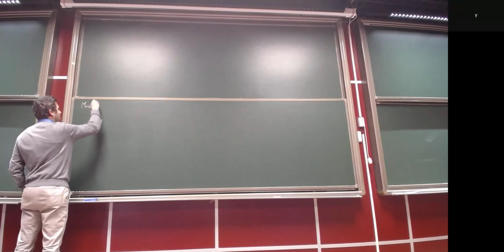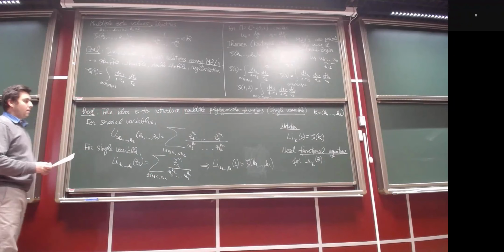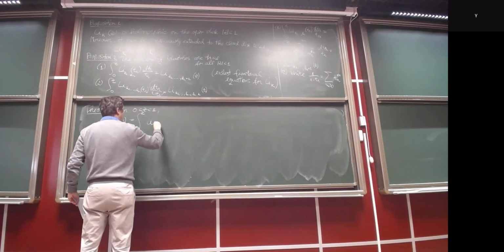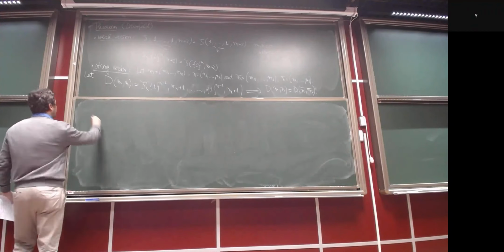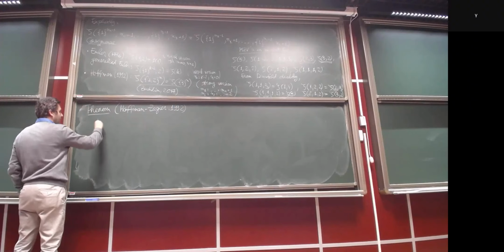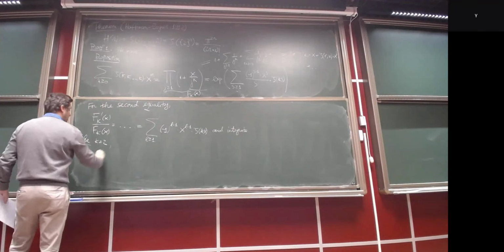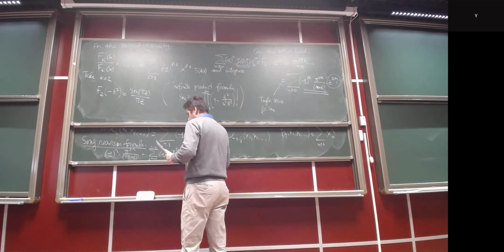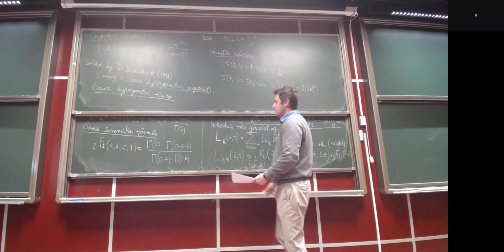YMSC Learning Seminar 3 on Multiple Zeta Values, Tsinghua University, December 10, 2021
Title: Multiple zeta values. Basic properties and identities II.
Speaker: Cezar Lupu, Yanqi Lake BIMSA, Tsinghua University
Abstract: In this third talk, we explore more the integral representation of Kontsevich of MZV's. Also, using this integral representation we immediately derive Drinfeld's duality as well as other evaluations of families of MZV's. Moreover, we introduce some special functions such as multiple polylogarithms or Gauss hypergeometric and using generating functions we prove identities for multiple zeta values such as Hoffman-Zagier and Broadhurst-Zagier theorems. Briefly, we discuss the notion of period in the sense of Kontsevich and Zagier and some examples.